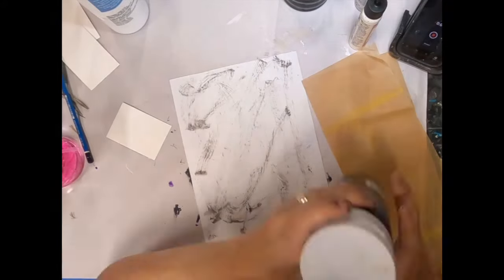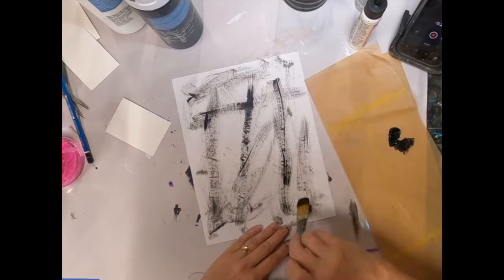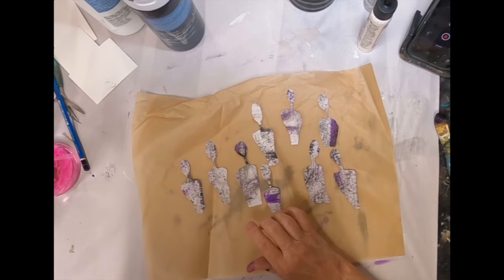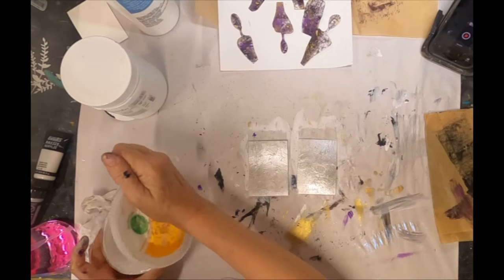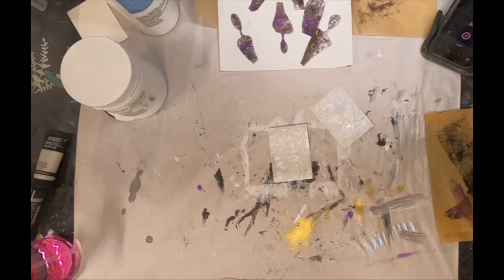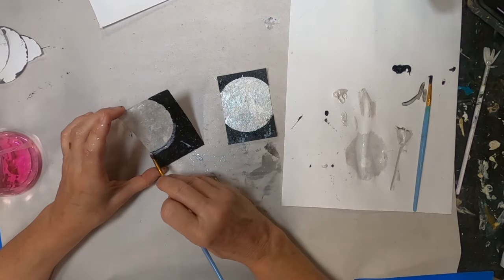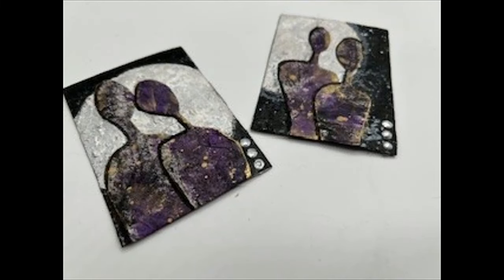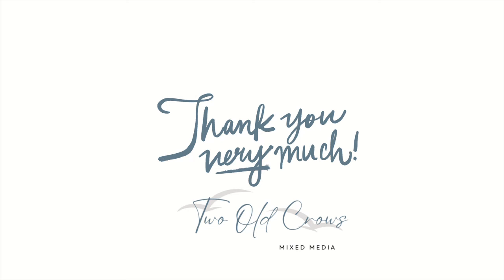Moon Artist Trading Card for Swap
Welcome to my latest creation – a Moon-themed Artist Trading Card made with everyday items! 🌙✨

In this video, I’ll show you how to transform common materials into a stunning piece of art inspired by the mystique and beauty of the moon. Whether you’re an experienced artist or just starting out, this project is fun and easy to follow.

Materials Used:

Water Color Paper
Copy Paper
Acrylic paints (Black and Purple)
Color Shift Paint - (Violet Blue to Green)
Gesso
Luster Wax
Script Stamp
Homemade Modgepodge
Scissors

Enjoy the creative journey and let your imagination soar to the moon and back! 🚀🖌️

Facebook Page:  Two Old Crows | Facebook
Facebook Group:  Two Old Crows Mixed Media | Facebook

00:00 Introduction
00:31 Starting the Project with a coat of gesso
00:43 Adding acrylic Paint
01:16 Making the Paper Dolls
07:51 Addubg Texture Paste
09:32 Masking off the Moon
12:12 Splattering the Stars
14:39 Completion of the Card